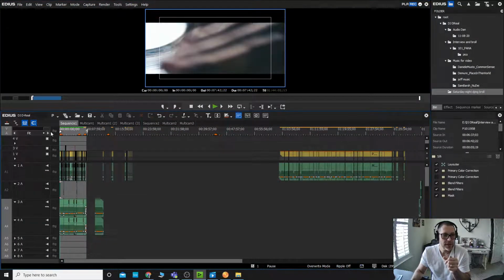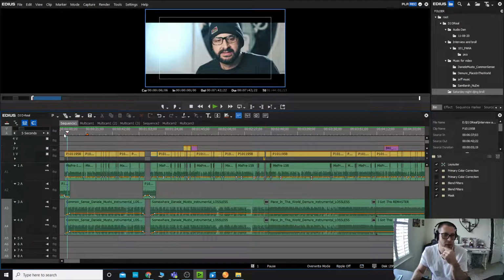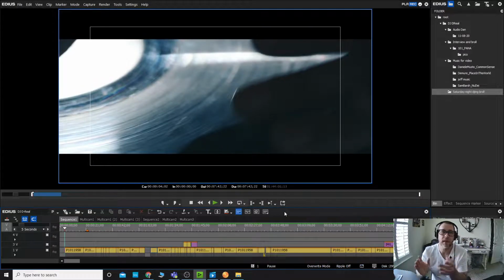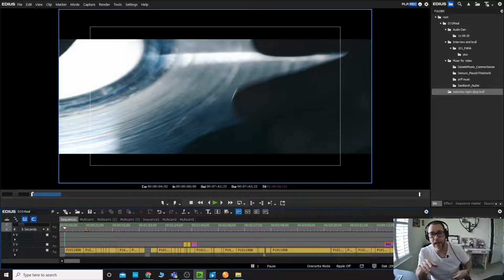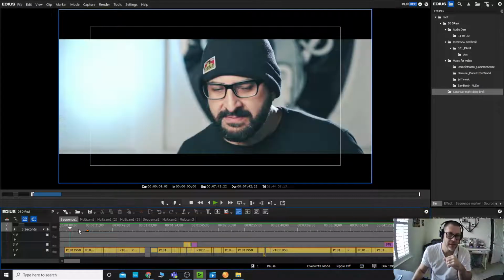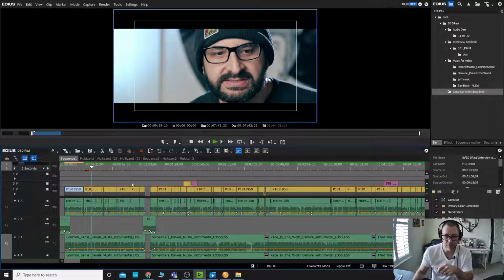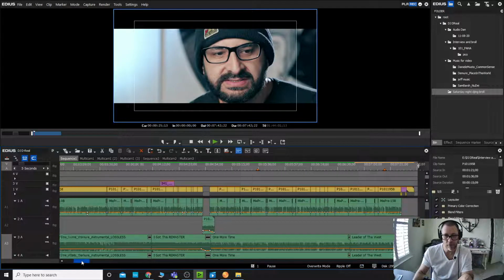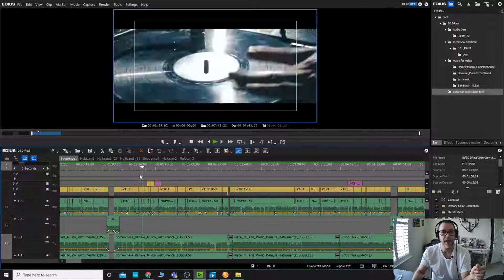How i edit my interviews